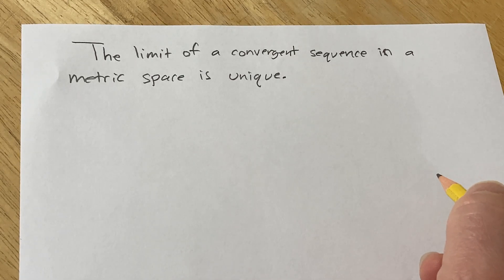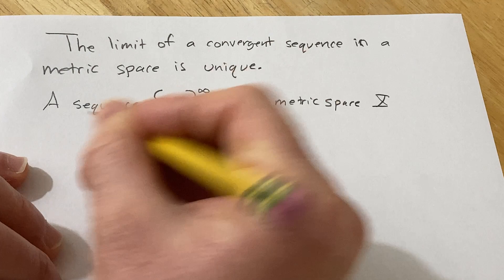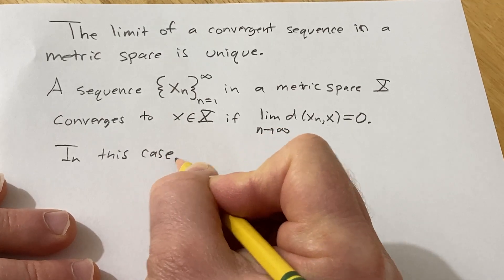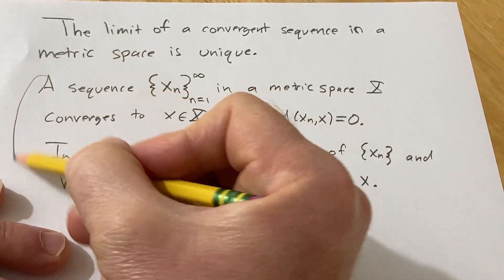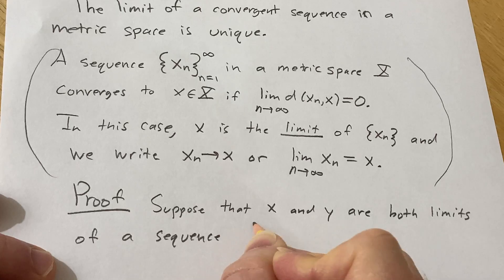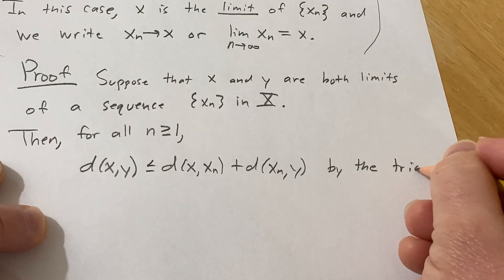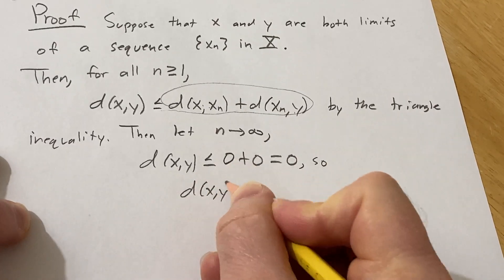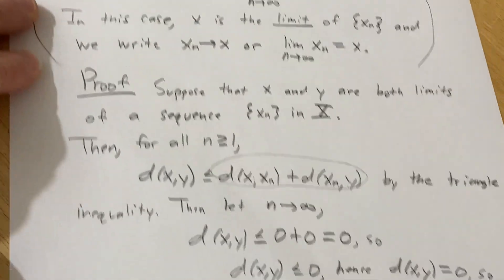The Limit of a Convergent Sequence in a Metric Space is Unique